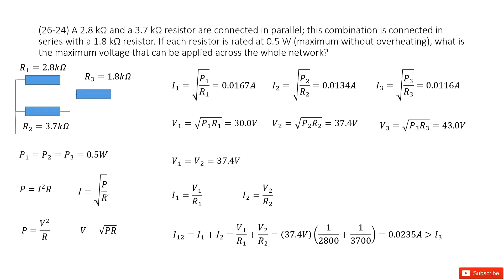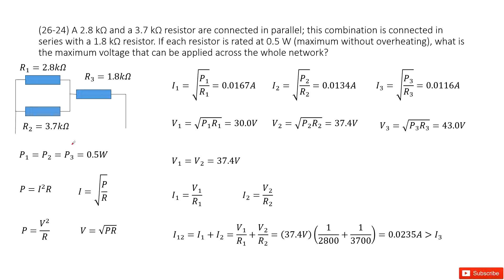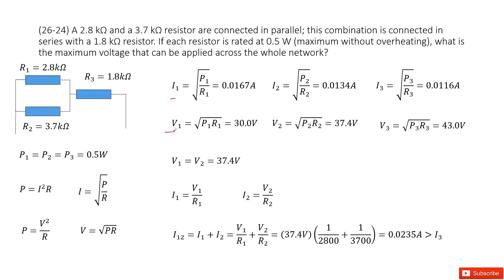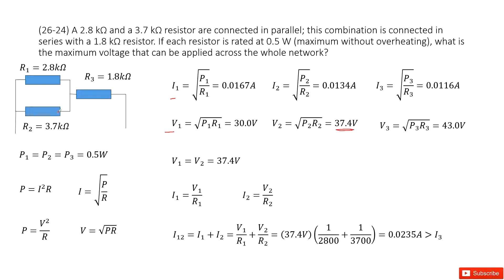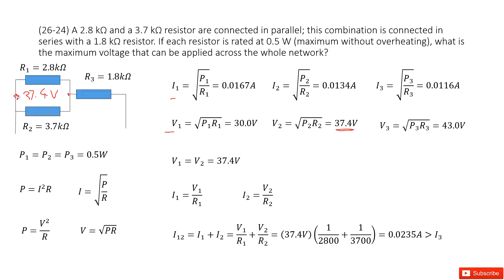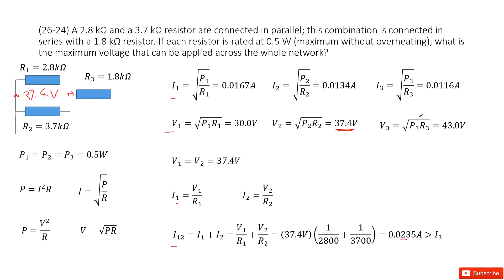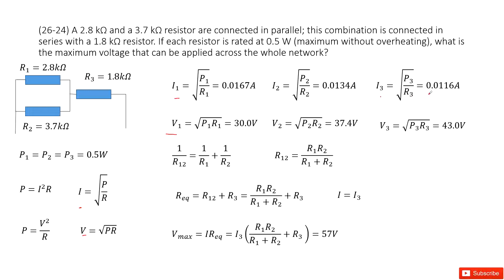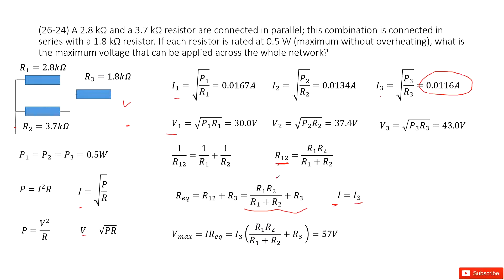(26-24) A 2.8 kΩ and a 3.7 kΩ resistor are connected in parallel; this combination is connected in s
(26-24) A 2.8 kΩ and a 3.7 kΩ resistor are connected in parallel; this combination is connected in series with a 1.8 kΩ resistor. If each resistor is rated at 0.5 W (maximum without overheating), what is the maximum voltage that can be applied across the whole network?